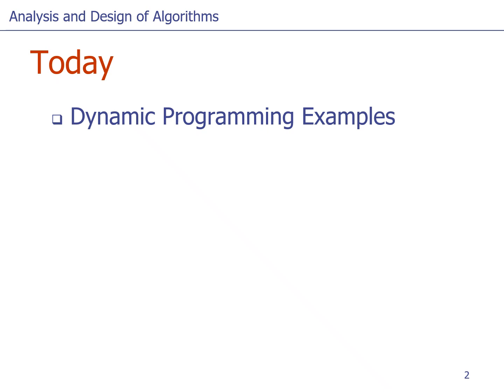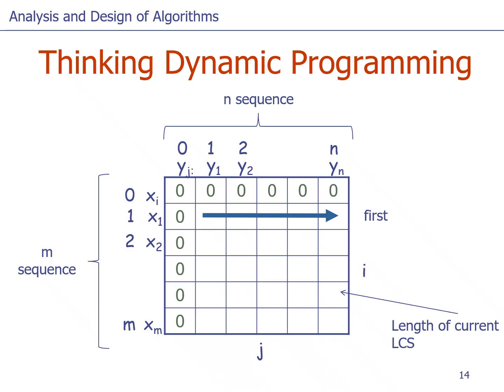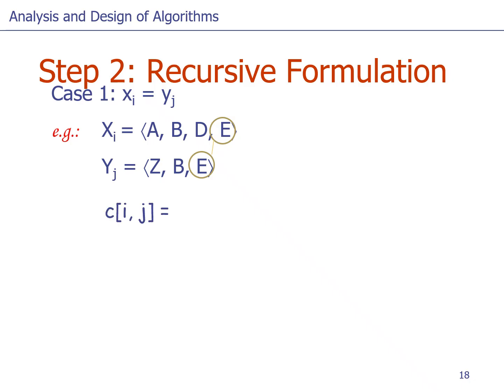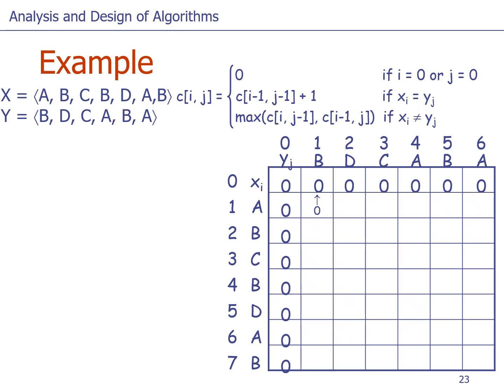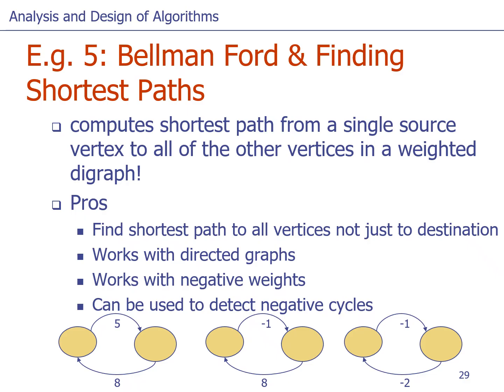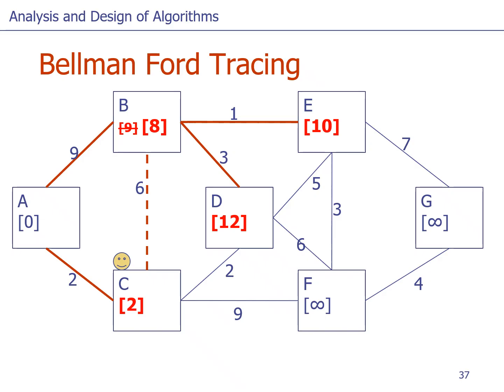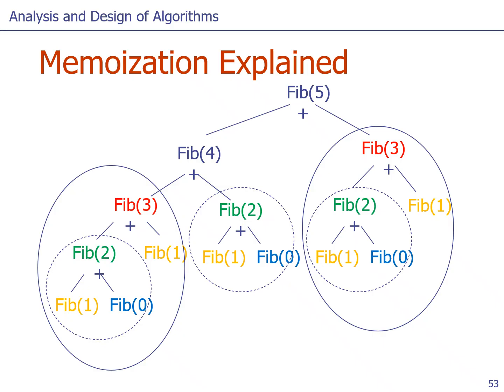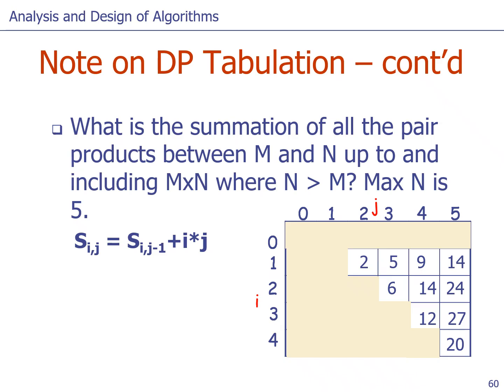Lecture 5: Dynamic Programming II.